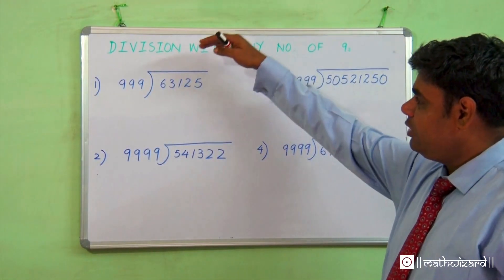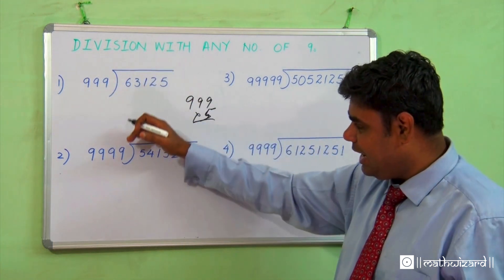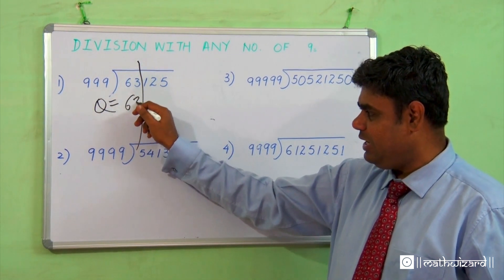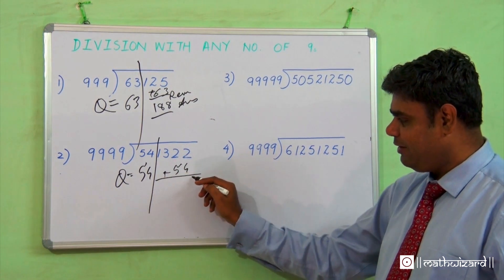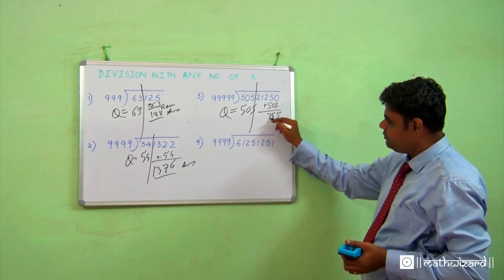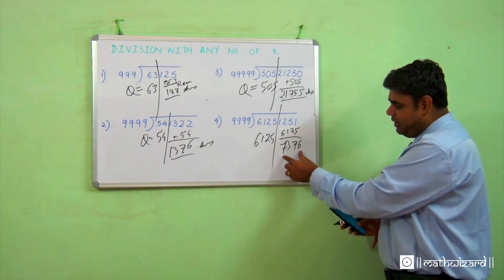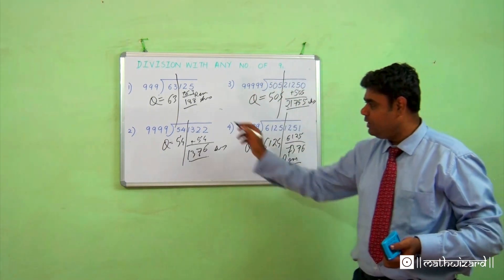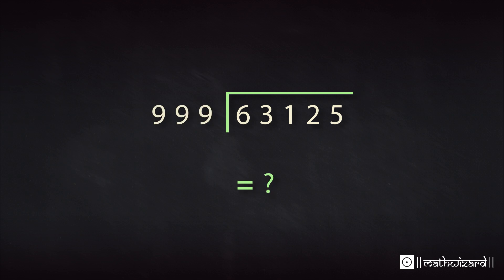Division with any number of 9s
Divide any number with another that has any number of 9s
example 3456888 ÷ 9999. This math trick helps adults and children divide any number with any number of 9s.

Our 'Mathwizard' Devesh - Vedic Maths Teacher - explains how to use this Maths shortcut

Are you tired of spending hours doing math homework or struggling to calculate numbers in your head? In this video, we'll show you an amazing math shortcut that can help you save time and boost your calculation speed.

From easy tricks for multiplying large numbers to clever methods for dividing fractions, these shortcuts are perfect for students, professionals, or anyone who wants to improve their math skills. So, join us and discover the secrets to solving math problems quickly and efficiently.

My channel provides simple techniques to do faster calculations. With their roots in Vedic Maths, these Maths shortcuts provide ways to do very quick calculations. These techniques can be used by both children and adults. Children from class/year 3 on wards will find them very useful. People appearing in competitive examinations will also find these simple tricks handy.

I have travelled all across India for the past 15 years teaching these techniques to school children. Principals from various schools keep requesting me to continue teaching new batches of school children. This is something I love doing and enjoy greatly.